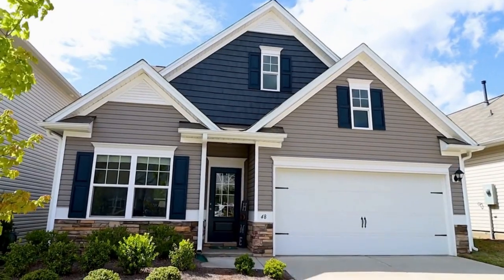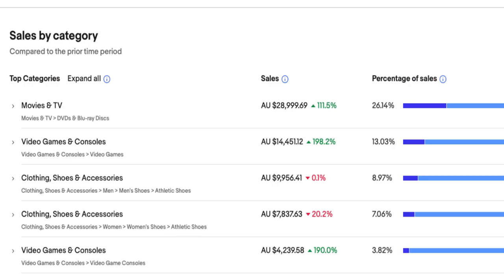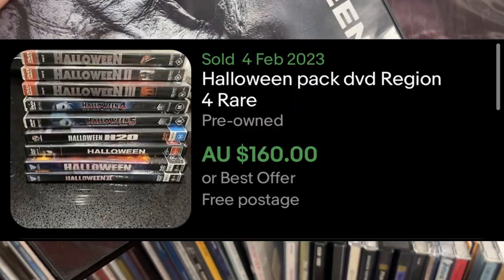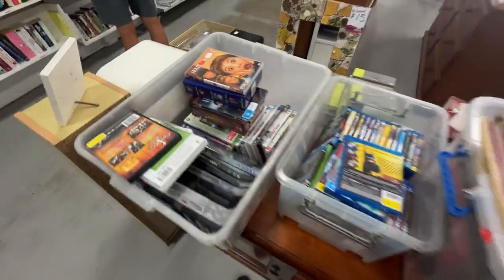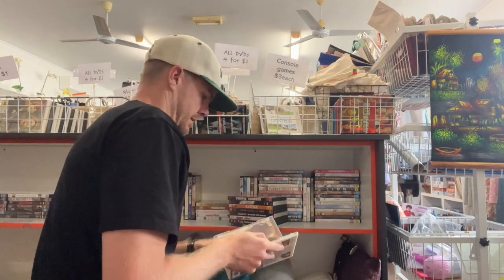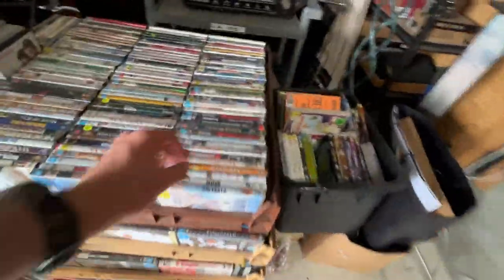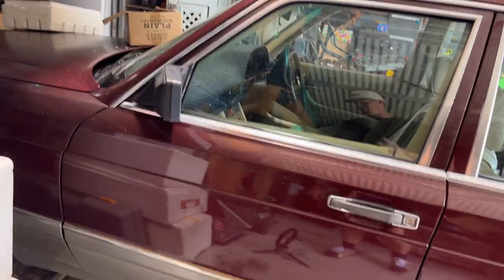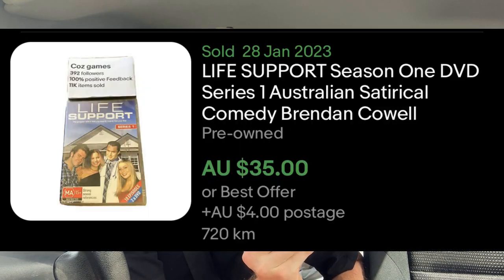Beat Mortgage Stress with THIS $100/Day Side Hustle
The Ultimate Side Hustle to Combat Mortgage Rate Rise